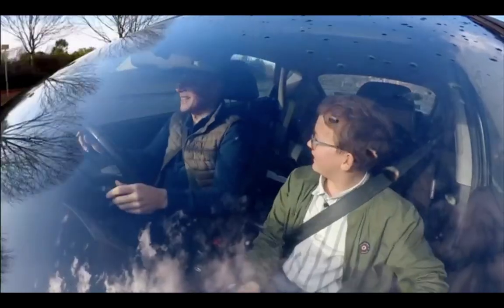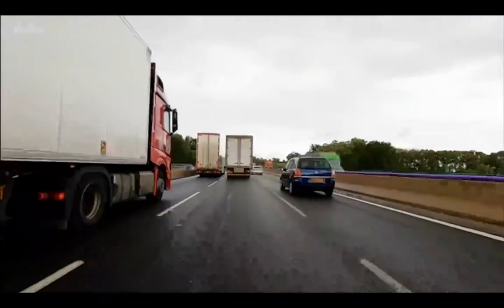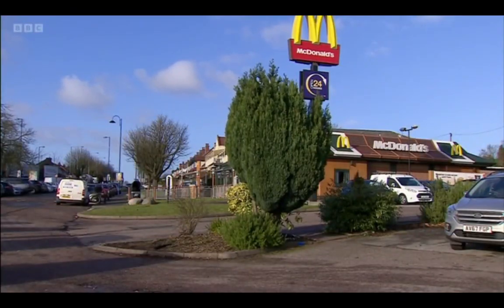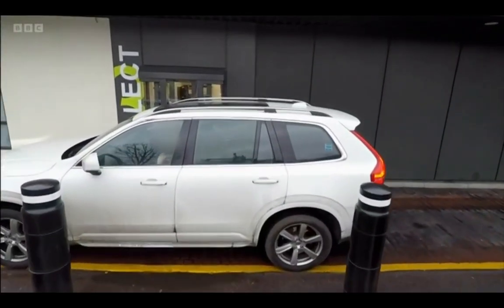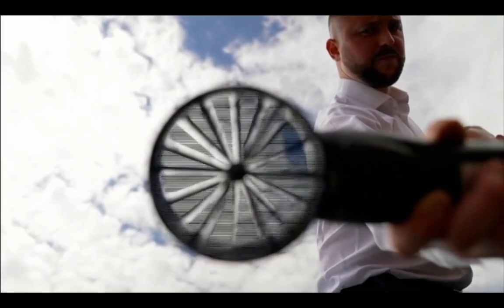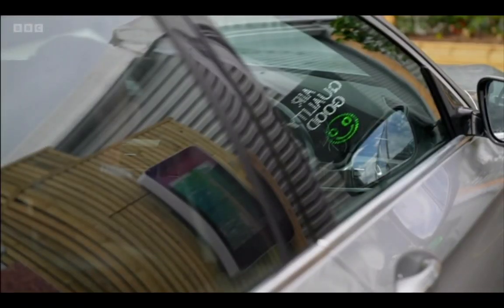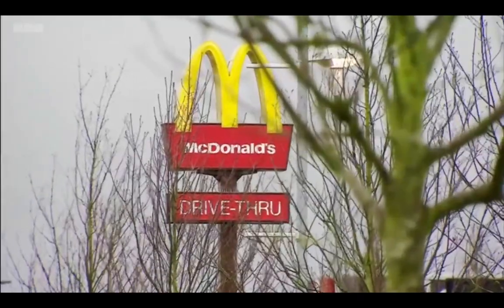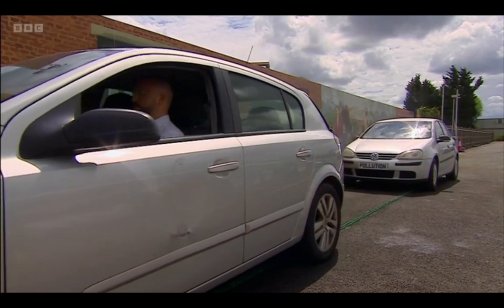Tackling air pollution at Drive Thrus with Roadvent - BBC ONE - Clean Air Day 2022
BBC presenter Jonathan Gibson finds illegal levels of air pollution at fast food drive-thru restaurants across the UK and showcases how new technology Roadvent can reduce serving hatch employee exposure to harmful vehicle pollutants by 81%.

BBC One - Morning Live - 07/09/2022